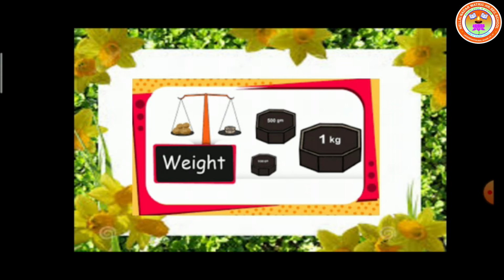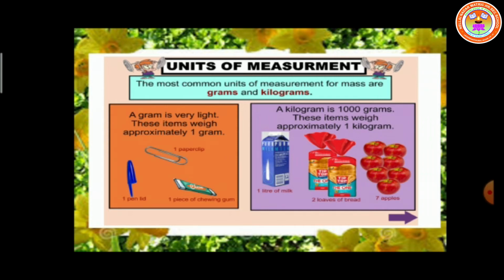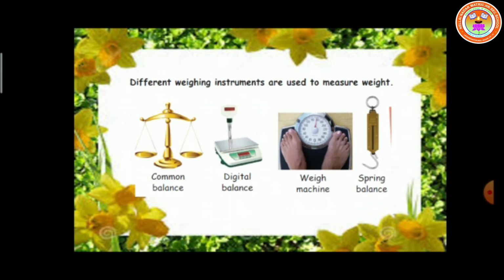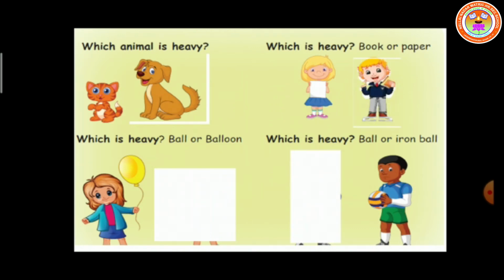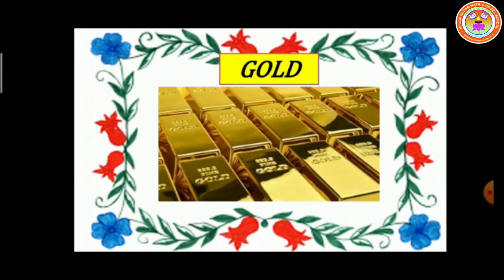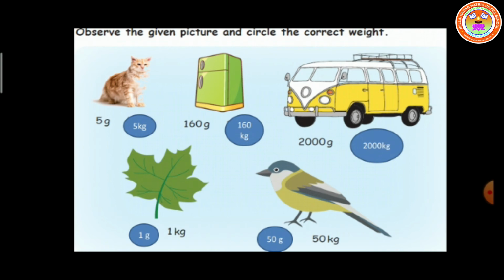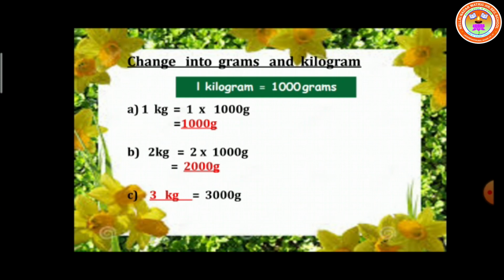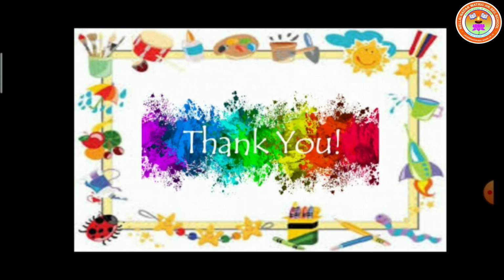std 4 maths abirami